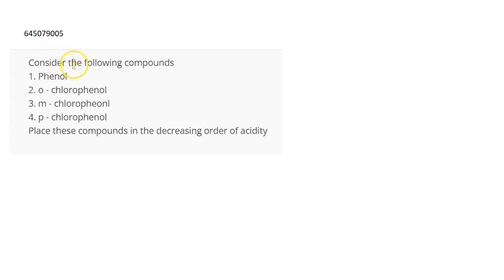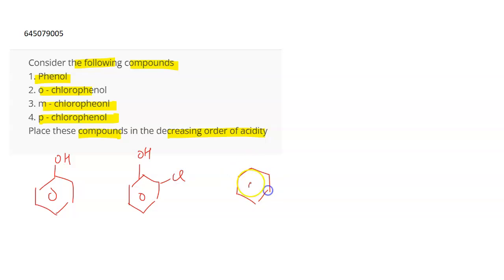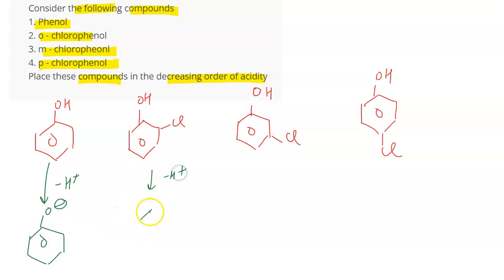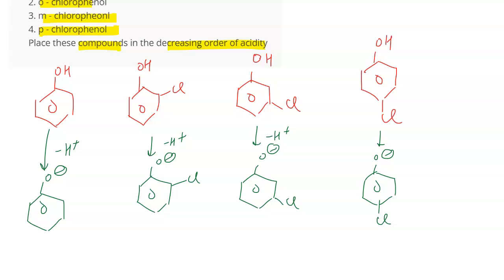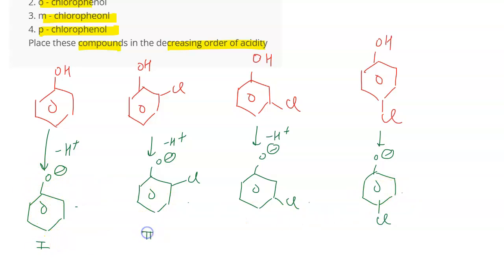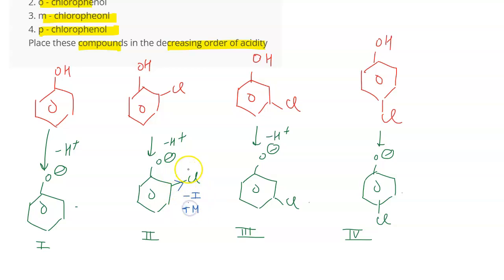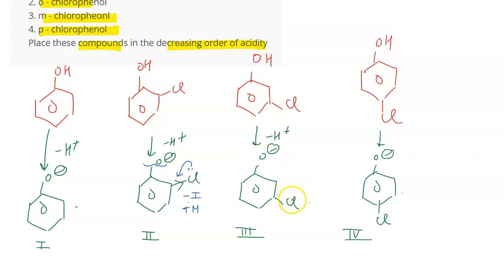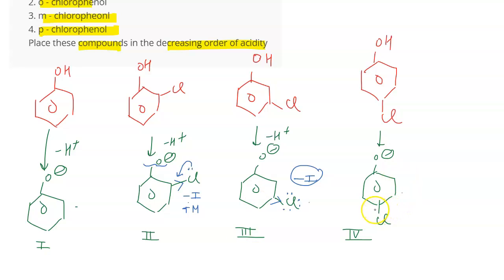Consider the following compounds 1. Phenol 2. o - chlorophenol 3. m - chloropheonl 4. p - chloro...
Consider the following compounds 1. Phenol 2. o - chlorophenol 3. m - chloropheonl 4. p - chlorophenol Place these compounds in the decreasing order of acidity
Class: 12
Subject: CHEMISTRY
Chapter: NTA NEET TEST 81
Board:NEET

👉 Have Any Query? Ask Us.